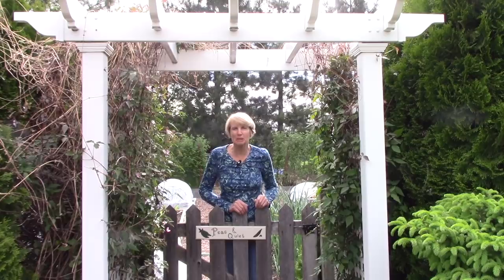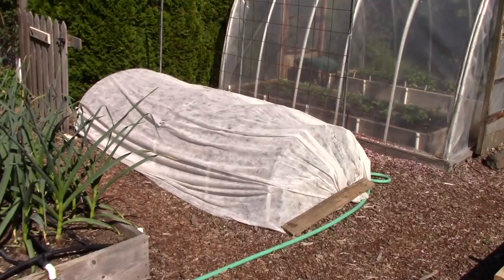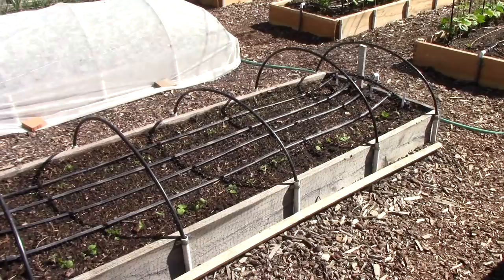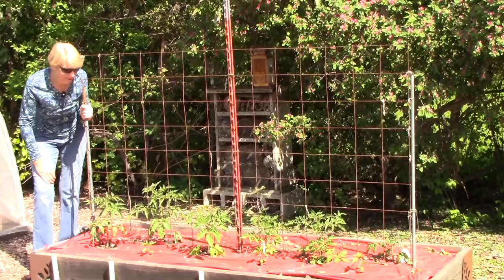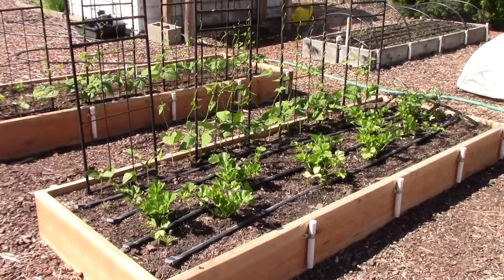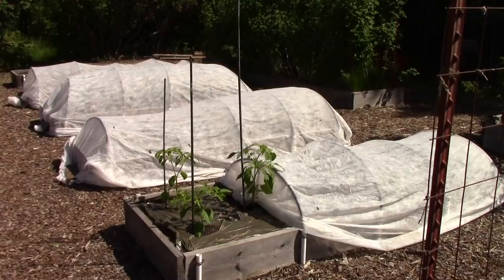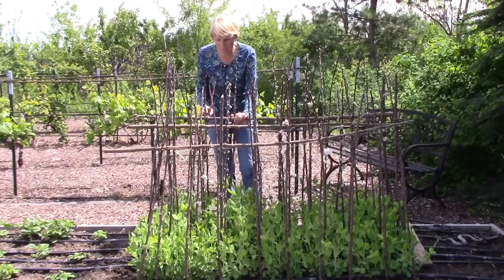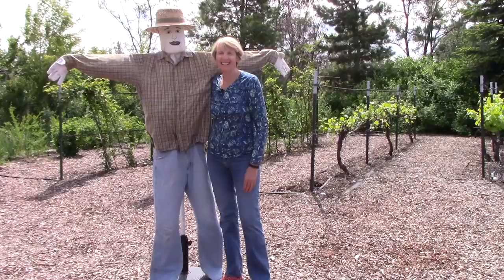Vegetable Garden Tour #1: Everyone Can Grow a Garden 2019 #14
Garden writer Susan Mulvihill takes you on a virtual tour of her vegetable garden, sharing tips along the way. From Susan's in the Garden, SusansintheGarden.com.